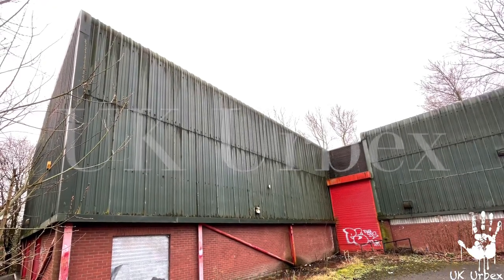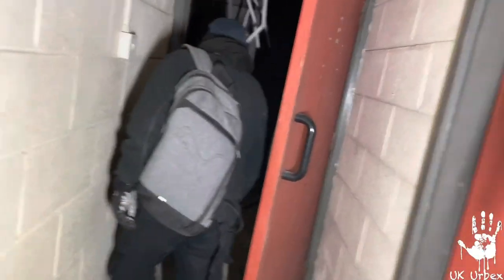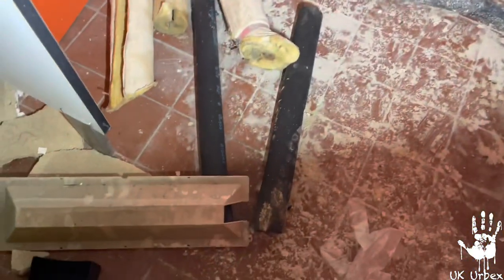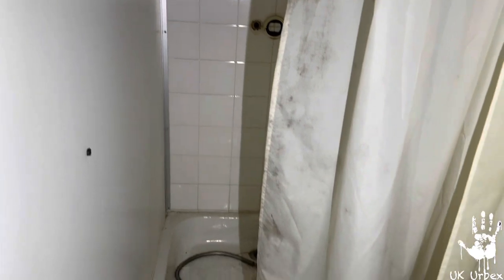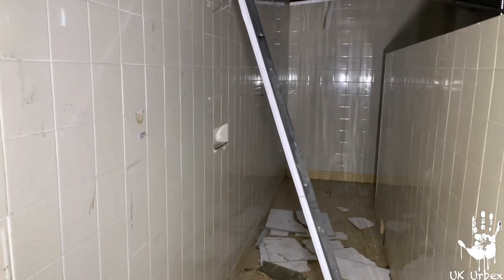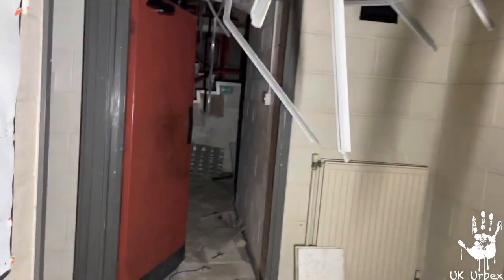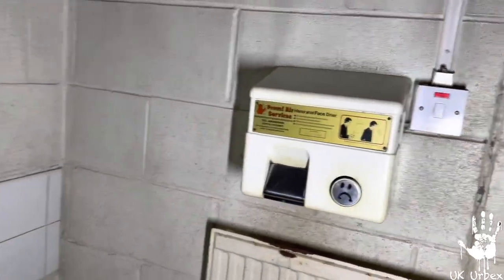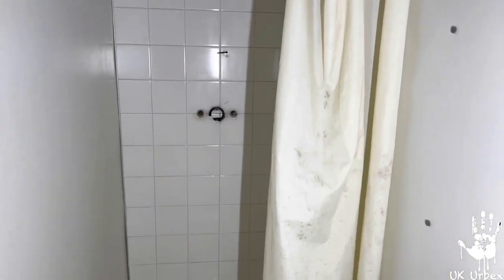Birkdale High School Part 2 Abandoned Places UK